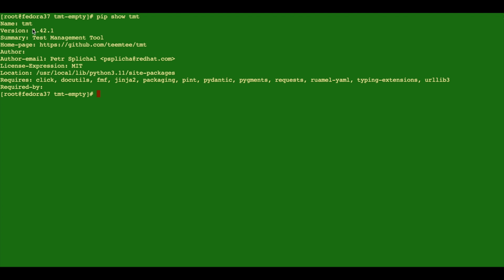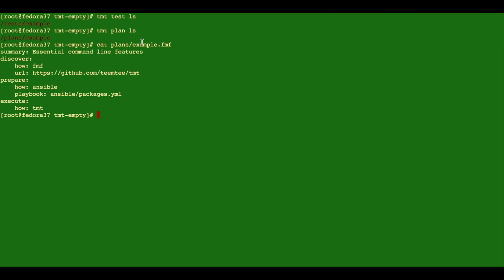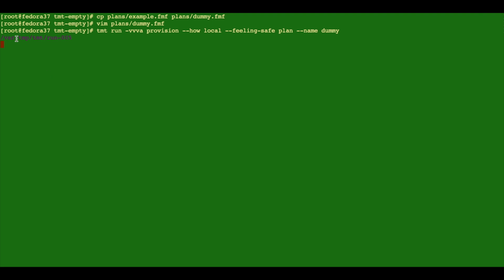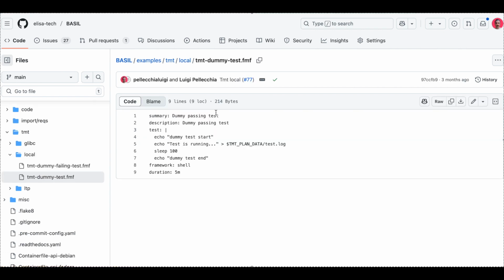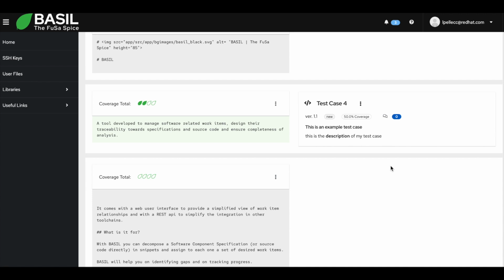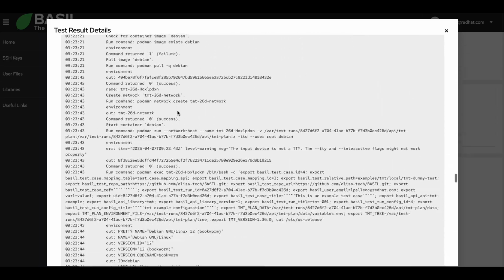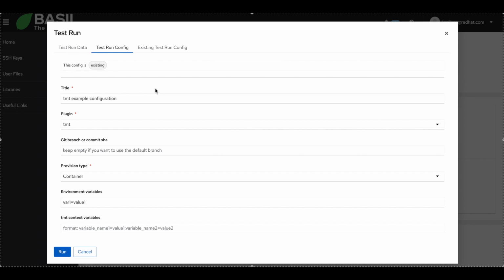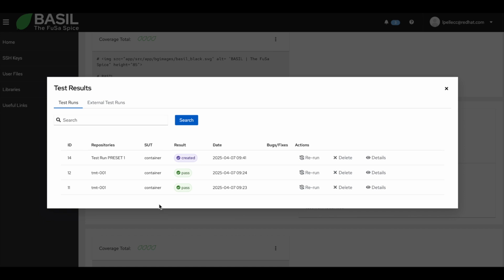BASIL - tmt (Test Management Tool)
Description:
Welcome to this tutorial on tmt (Test Management Tool)!

This video will guide you through the process of using tmt to run your test cases, on your machine or via BASIL The Fusa Spice.

In particular in the video we will see how to init a tmt project, how to create a tmt test file and how to use it to run a test in BASIL.
We will see how to run a test from a remote git repository or using BASIL user files and how to define some preset configuration to speed up test execution.

What is BASIL The FuSa Spice?
BASIL is a tool developed to manage software related work items, design their traceability towards specifications and source code and ensure completeness of analysis.
It comes with a web user interface to provide a simplified view of work item relationships and with a REST api to simplify the integration in other toolchains.

In BASIL The FuSa Spice you can design following work items:
- Software Requirements
- Test Specifications
- Test Cases
- Test Runs
- Test Run Configurations
- Justifications
- Documents

Moreover, BASIL comes with its own test infrastructure that allow users to run any kind of test case (written in any programming language) against different kind of test environments, such as containers, virtual machines, physical hardwares.
That is possible thanks to a Test Management Tool (tmt), a python project that is using metadata files (fmf format) to describe test cases, test plans and user stories.

Anyone involved in the software development lifecycle, looking to deploy and integrate BASIL The Fusa Spice into their projects.

Timestamps:
0:00 – Introduction
1:46 – Init a tmt project
3:10 - tmt example test file
4:20 - tmt list test files
4:35 - tmt list plan files
4:45 - tmt example plan file
5:35 - run a test with tmt on local system
11:30 - General purpose BASIL tmt plan
13:00 - BASIL example tmt tests
13:45 - BASIL Test Case run with tmt from remote repository
23:45 - BASIL Test Case run with tmt from user files
26:30 - BASIL Test run preset configuration